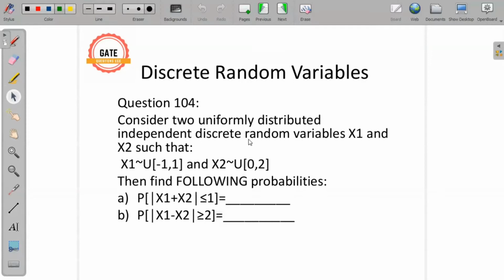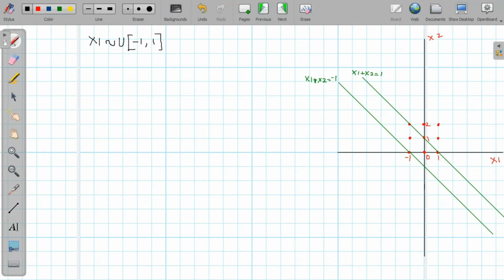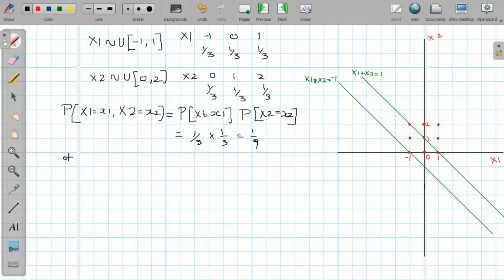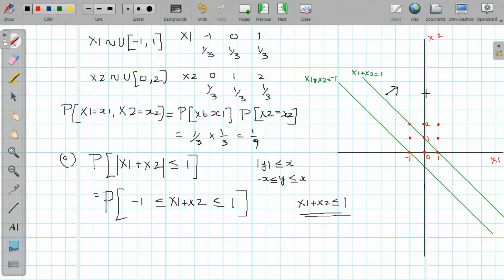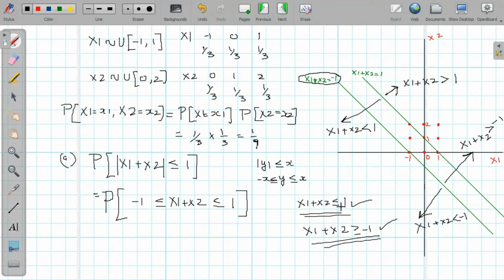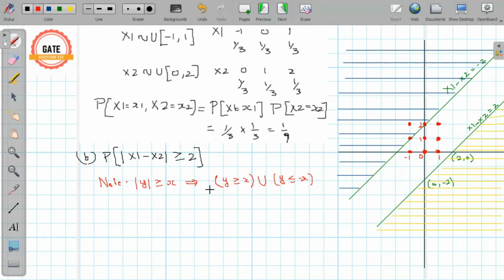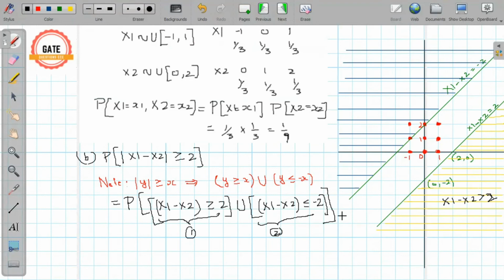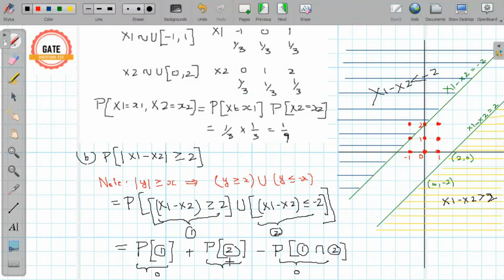Discrete randomvariable Q104 MODULUS of SUM and DIFFERENCE of 2 random variable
Discrete Random Variable Q104 MODULUS of SUM and DIFFERENCE of 2 random variables|Communication|GATE

Topics covered:
 Graphical method to handle modulus transformation on SUM and difference of 2 random variables.i.e.Z=MOD(X1+X2) AND Z=MOD(X1-X2)